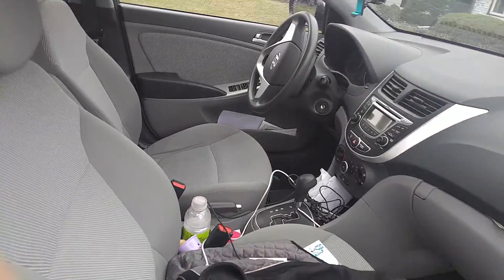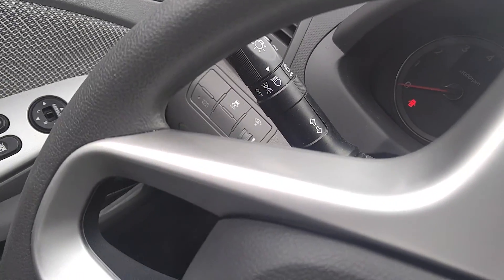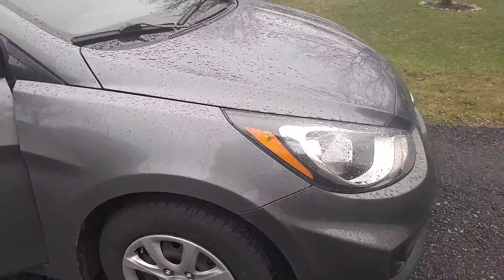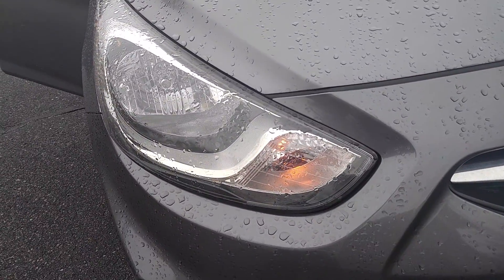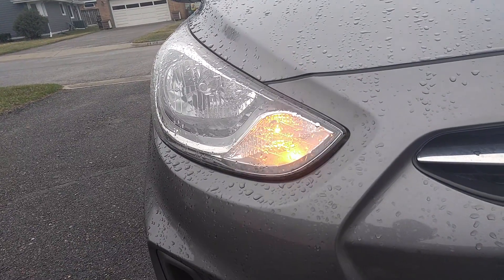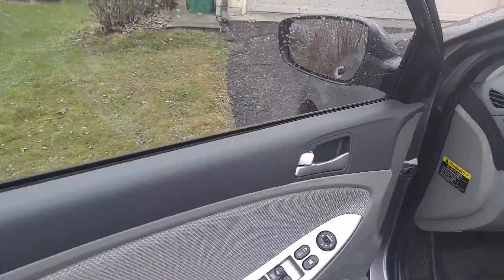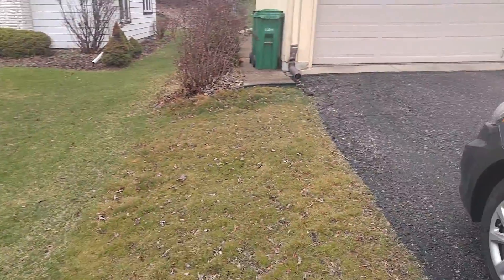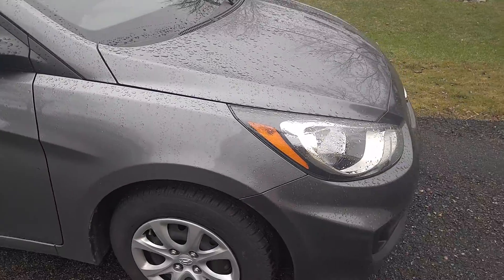Hyundai Accent Engineering Fail - Parking Lights Stay and Drain Battery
This issue caused my battery to die (but luckily the battery still tested good and still works) The dealer says there is nothing wrong which means the engineers missed this during testing.

1. I leave my headlights on All the time & Hyundai engineered the car to shut off the lights when car is shut down and the driver opens the door - GREAT!
2. However, if you open the passenger door, leave the door open, start the car & subsequently turn the car off...the amber parking lights stay on.
3. As you can see in the video, this does NOT happen when you run the scenario above on the driver's side.
4. I'm under warranty so this video is my proof just in case someone tries to claim they can't reproduce the issue!
5. Please comment and share if you have experienced this issue.